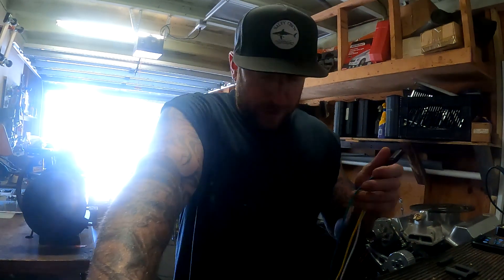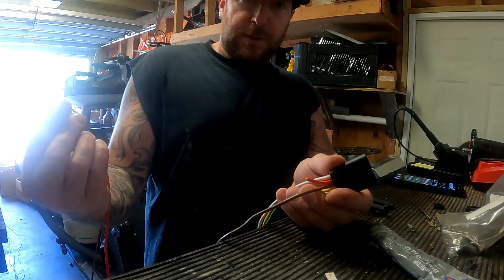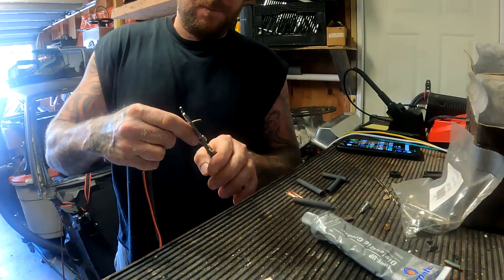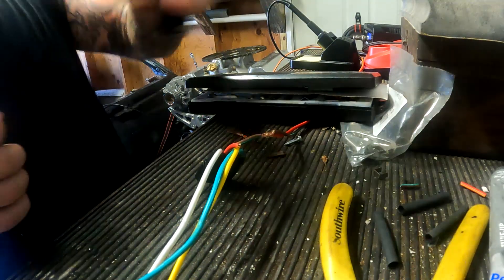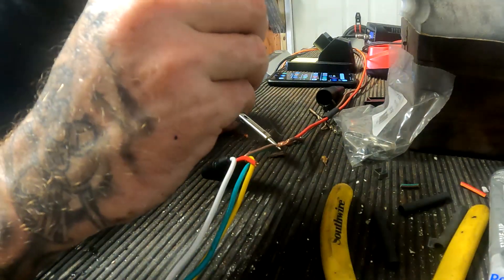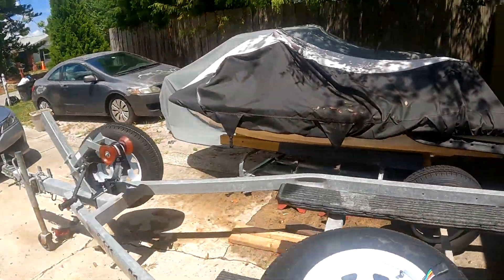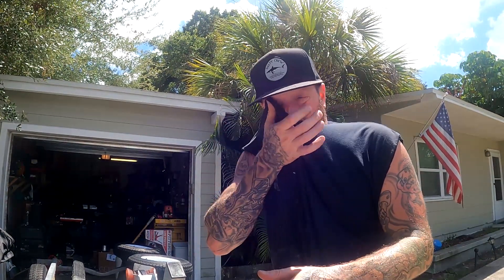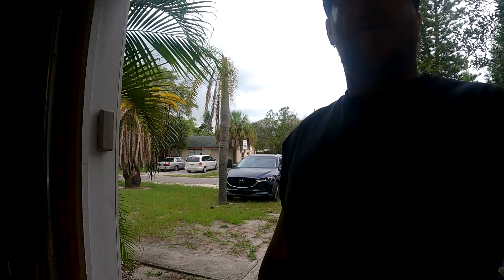SOLDERING AND CONNECTIONS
JUST A QUICK WIRING TUTORIAL ON CONNECTIONS, SOLDERING AND HEAT SHRINK.